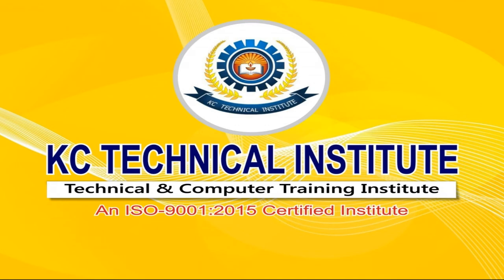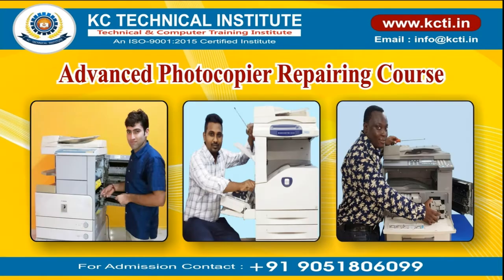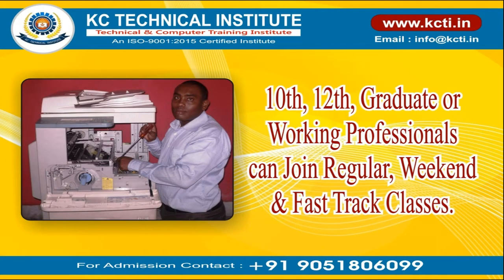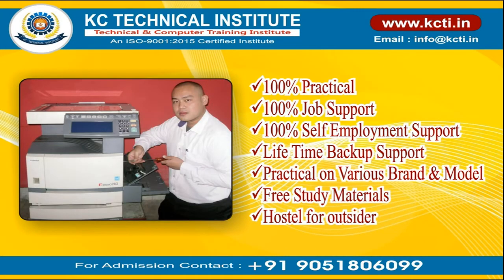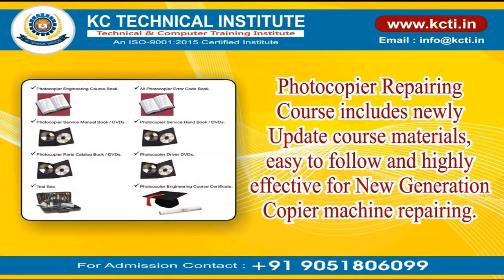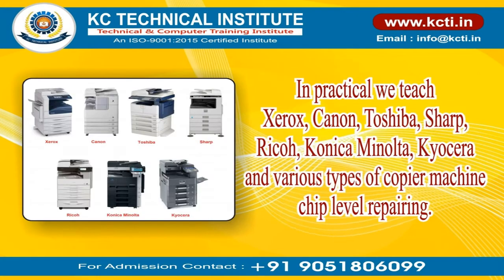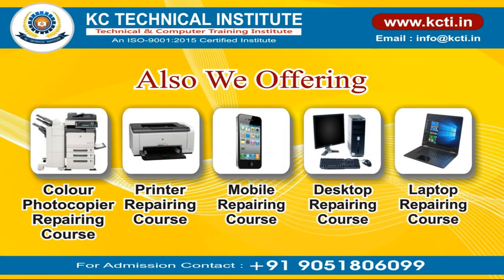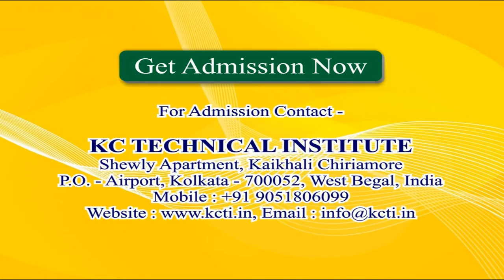Photocopier Repairing Training Course ∣ Xerox Machine Repairing Training Course ∣ KCTI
KC TECHNICAL INSTITUTE (KCTI) ISO-9001:2015 Certified Institute Provide Photocopier Repairing Training Course, Xerox Machine Repairing Training Course, Colour Photocopier Repairing Training Course, Printer Repairing Training Course,  Mobile Repairing Training Course, Computer Hardware Training Course, Laptop Repairing Training Course and Other Vocational / Skill / Job Oriented Training Courses with 100% Practical, 100% Job Support, 100% Self Employment Support, Life Time Backup Support, Live practical on Various Brand & Model, Full Assemble - Disassemble, Free Study Materials and Hostel for Outsider. 10th, 12th, Graduate, Working Professionals can Join Regular, Weekend & Fast Track Classes.

KC TECHNICAL INSTITUTE
An ISO-9001:2015 Certified Institute
Technical & Computer Training Institute
Shewly Apartment, Kaikhali Chiriamore, P.O. - Airport, Kolkata – 700052

* Printer Technician Training Course
*Printer Engineering Training Course
*Advance Mobile Repairing Training Course
*Computer Hardware Course
*Laptop Repairing Training Course
*Programming Language Course

Apply Now !

Xerox Repair Course
Xerox Repair Training
Xerox Repairing Course
Xerox Repairing Training
Xerox Machine Repair Course
Xerox Machine Repairing Course
Xerox Machine Repair Training
Xerox Machine Repairing Training
Xerox Machine Service Training Course
Xerox Machine Technician Training
Xerox Repair Institute
Xerox Service Course
Xerox Service Training
Xerox Technician Course
Xerox Technician Training
Canon Xerox Machine Repair Training
Canon Xerox Machine Repair Course
Canon Copier Technician Training
Top Photocopier Repairing Institute
Best Photocopier Repairing Institute
Photocopier Technician Course
Photocopier Technician Training
Advance Photocopier Repairing Training Course
Photocopier Repairing Course
Photocopier Repair Course
Photocopier Repair Institute
Photocopier Repairing Training
Photocopier Repair Training
Photocopier Repair Training Course
Photocopier Engineer Training Course
Photocopy Machine Repairing Course
Photocopy Machine Repair Training
Photocopy Machine Repairing Training Course
Photocopy Repairing Course
Photocopy Repairing Training
Photocopy Technician Training
Photocopy Technician Course
Photocopy Machine Technician Training Course
Photocopy Machine Maintenance Training Course
Copier Repair Training
Copier Repair Course
Copier Repairing Training
Copier Repairing Course
Copier Technician Course
Copier Technician Training
Copier Machine Repair Training Course
Copier Machine Repairing Training Course
Copier Repair Technician Training
Copy Machine Repair Training
Copy Machine Repairing Training
Copy Machine Repair Course
Copy Machine Repairing Course

Advance Printer Repairing Training Course
Printer Repairing Course
Printer Repairing Training
Printer Repairing Institute
Printer Repair Training Institute
Printer Repair Course
Printer Repair Training
Printer Technician Training
Printer Technician Course
Printer Repairing Institute
Printer Repairing Training Institute
Printer Repair Institute
Top Printer Repairing Institute
Best Printer Repairing Institute
Printer Service Training
Printer Repair Tutorial
Printer Repairing Tutorial
Laser Printer Repair Course
Laser Printer Repair Training
Inkjet Printer Repair Training Course
Dotmatrix Printer Repair Training Course

HP, Canon, Xerox, Lexmark, Brother, Samsung, Kyocera, Epson, TVS, Sharp, Toshiba, Ricoh, Konica Minolta Repair Training Course.